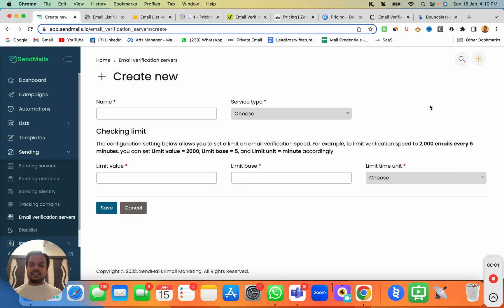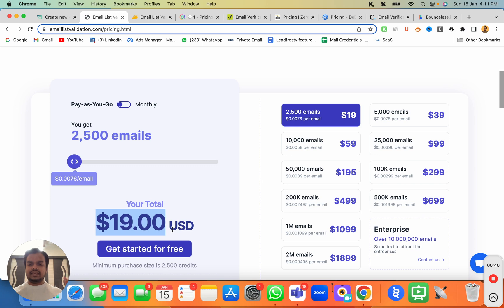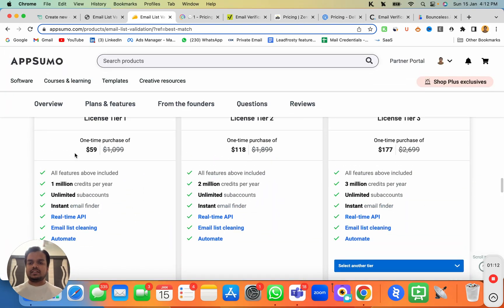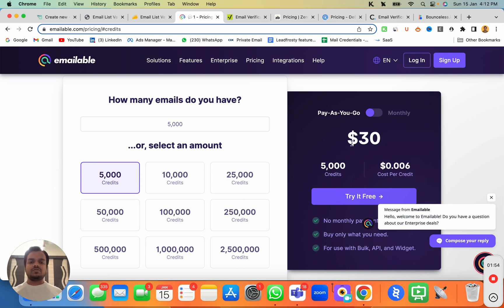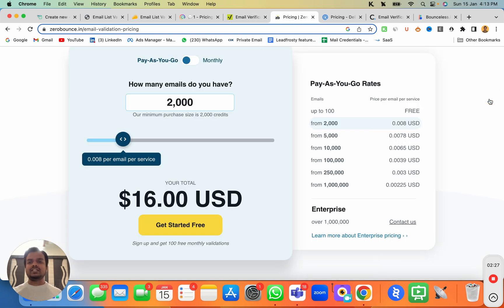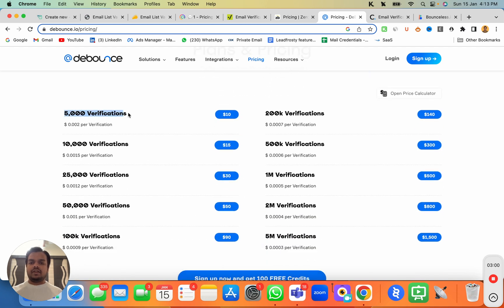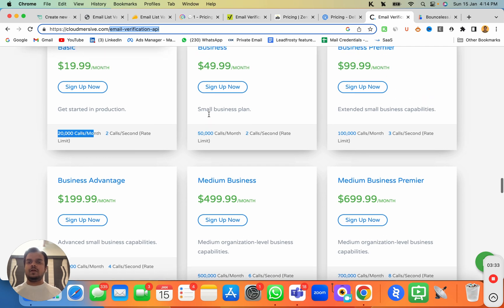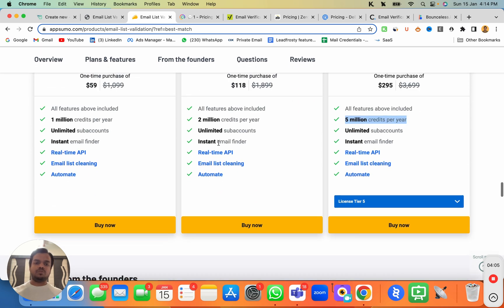Top 7 Email Validation Platforms in 2025 | Pricing Comparison | Email Verification | SendMails.io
In this video, look at the top 7 email verification platforms to clean your email list. Improve your deliverability by integrating with the email validation platform to regularly clean your email list by taking out all the invalid emails.